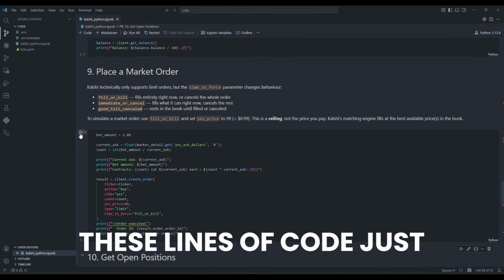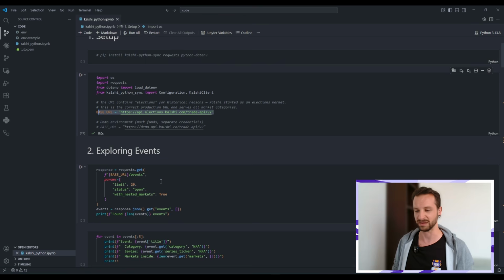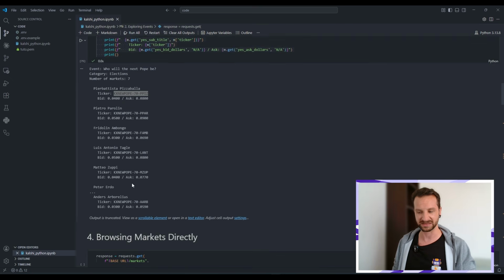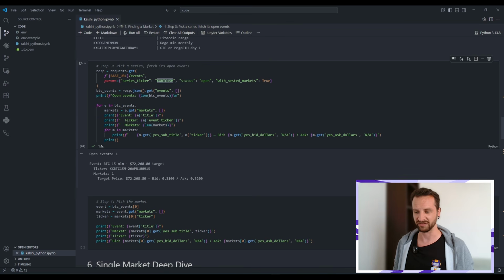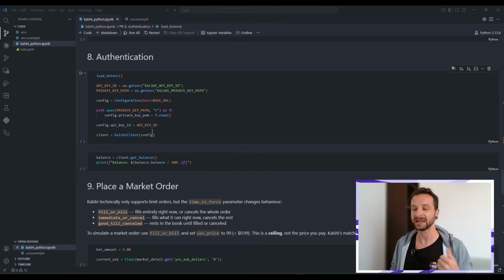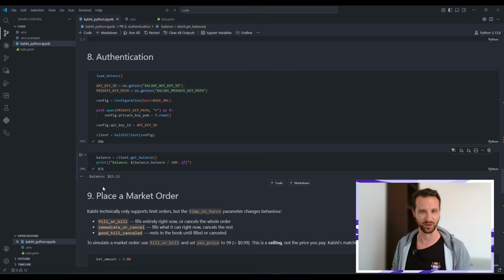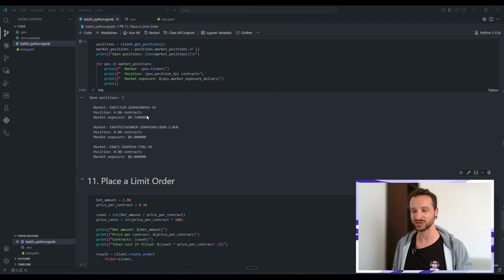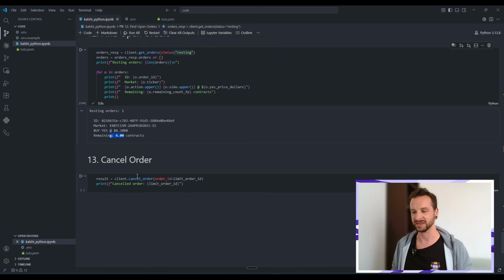How to Use the Kalshi API with Python (Full Guide)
💡 *What You'll Learn* : How to use the Kalshi API with Python to explore events and markets, find the exact market you want to trade programmatically, authenticate with API keys, and place real market and limit orders on a CFTC regulated US prediction market. A solid foundation you can build any Kalshi automation on top of.

*Timestamps*
1:50 Setup & SDK
2:30 Events & Markets
5:47 Finding a Specific Market
9:48 Order Book & Recent Trades
10:22 API Keys & Authentication
13:20 Placing a Market Order
16:35 Limit Order & Cancel

Algorithmic trading strategies shown are templates and tools, not signals or recommendations. Past performance does not indicate future results. Trading involves substantial risk of loss of capital.

CONFLICTS OF INTEREST
• I actively trade cryptocurrencies and other assets discussed in my videos
• My business develops and sells algorithmic trading software

Always do your own research and consult a licensed financial advisor before making investment decisions.